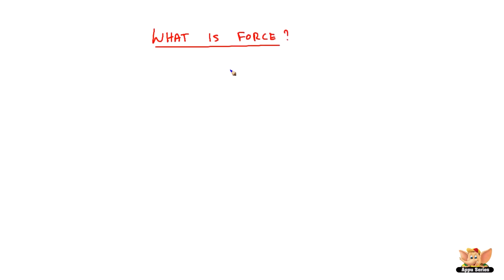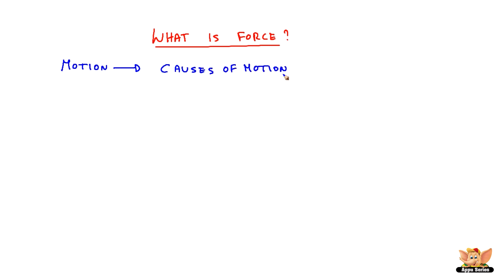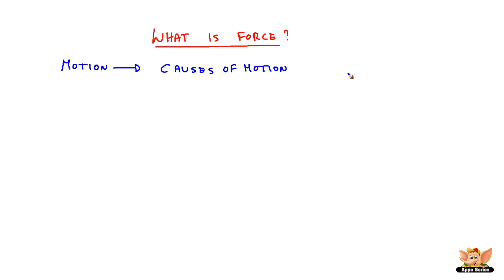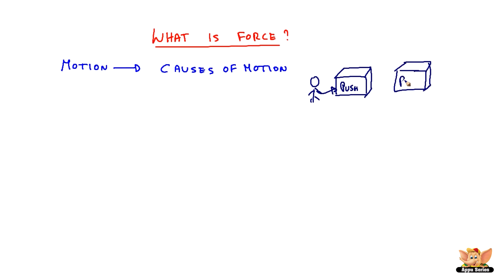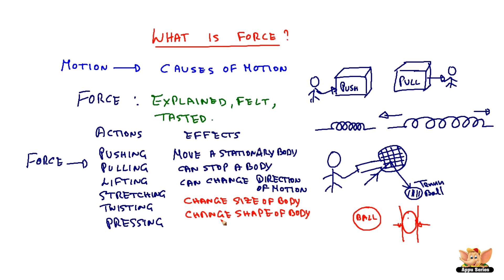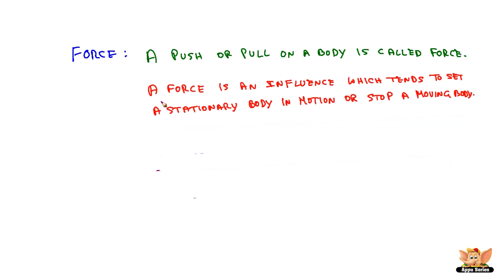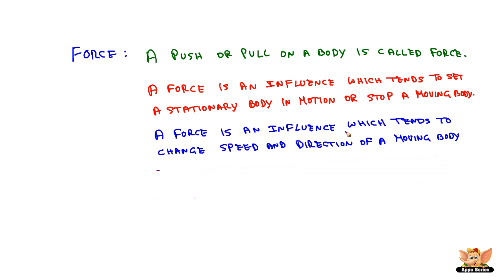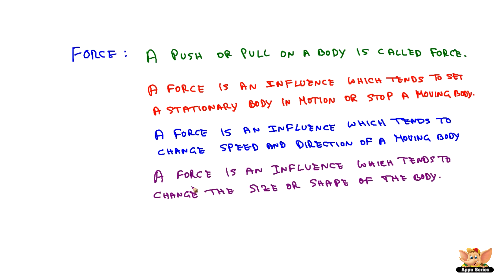What is Force ?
In this video, you will learn about the theoretical concept of force, their actions and effects.